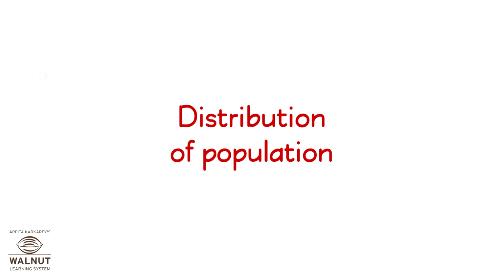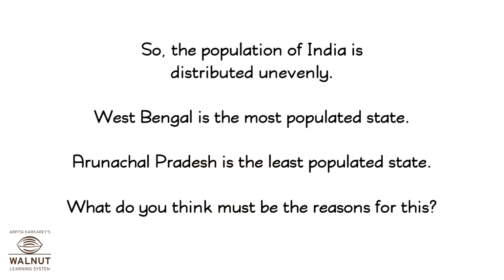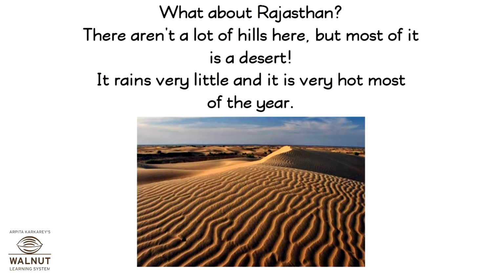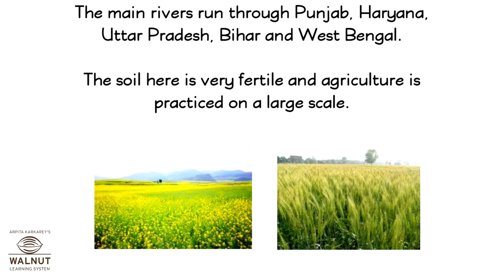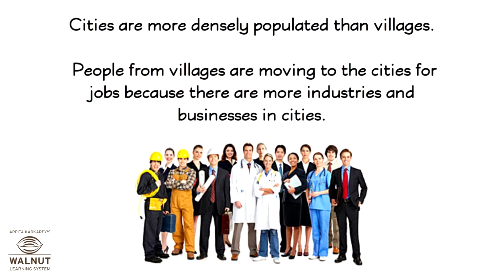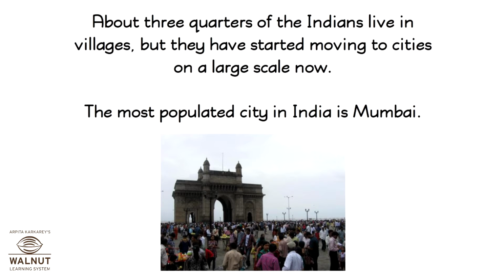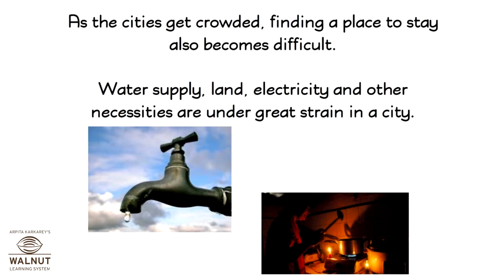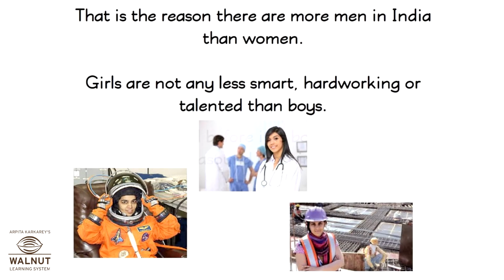5 Geography - India Population 2 - Distribution of population